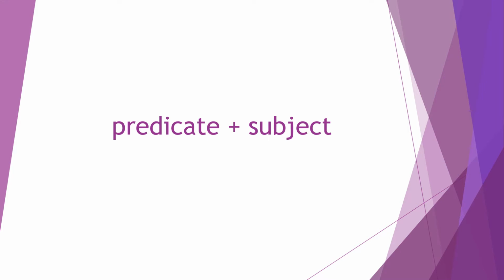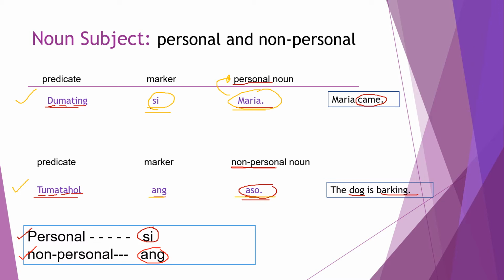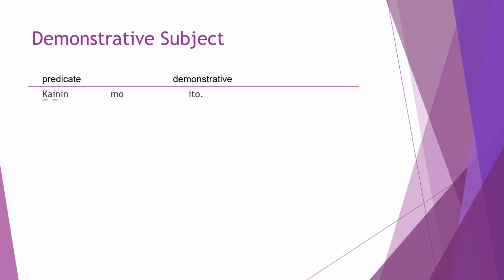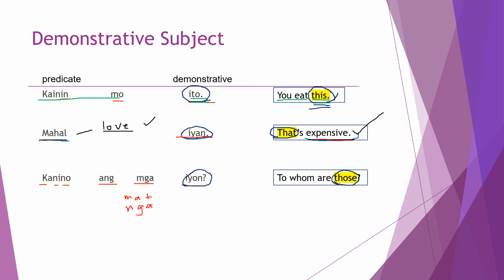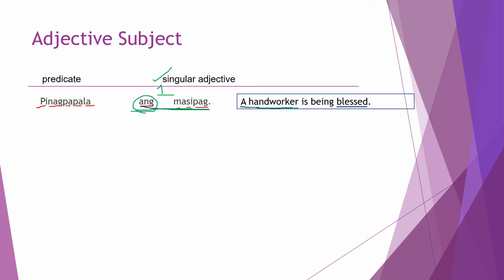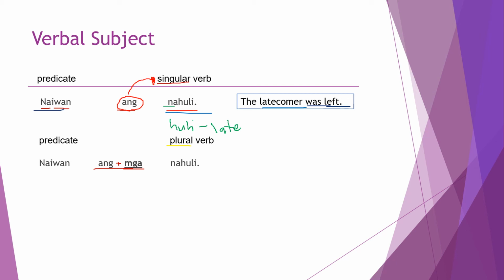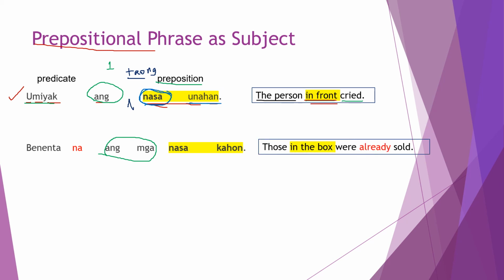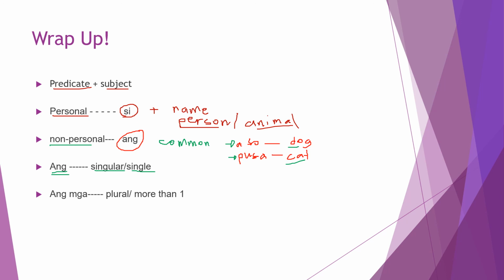Basic Filipino Grammar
This video is about the basic Filipino sentence structure. It includes the pattern, the various subjects in a sentence, and some examples.

If you're interested, you can save or download the presentation that I used through this

Enjoy learning Filipino. Thank you, everyone! :)